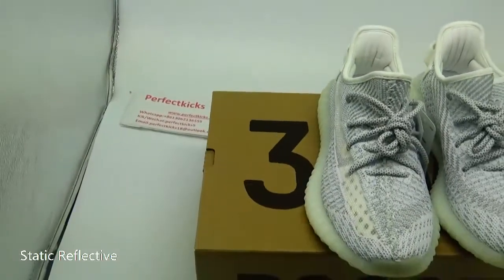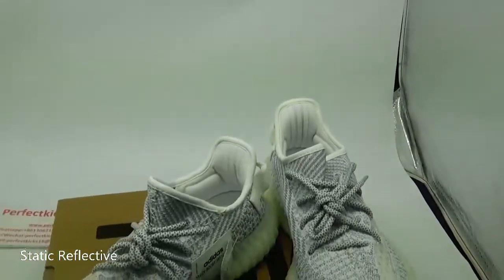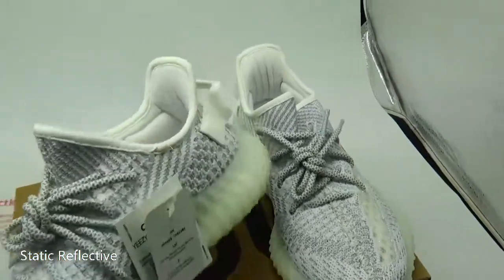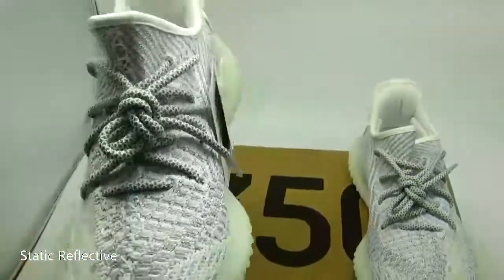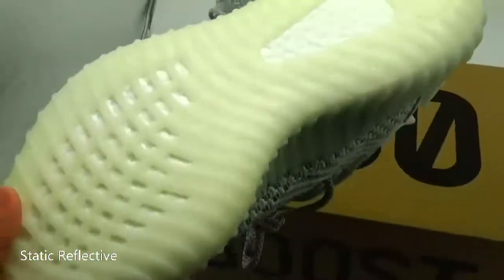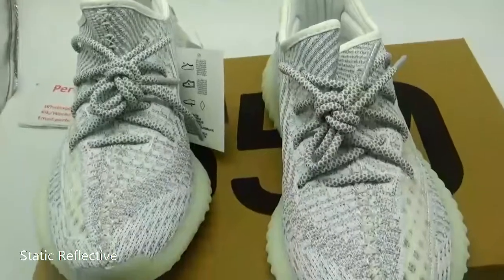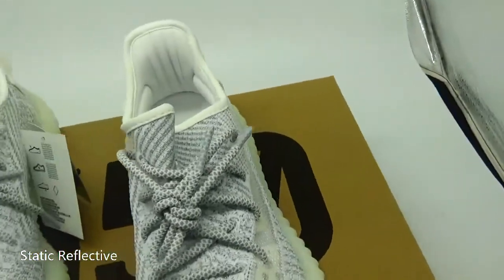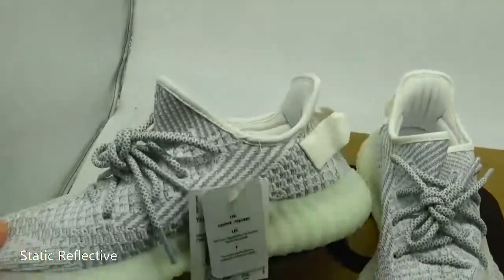adidas Yeezy Boost 350 V2 Static Reflective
From perfectkicks.xin

Worldwide shipping